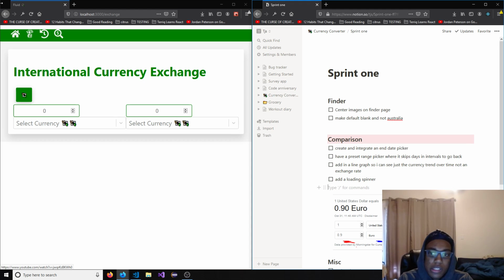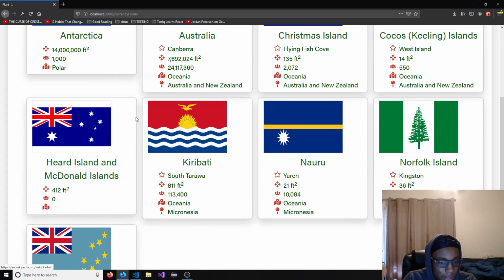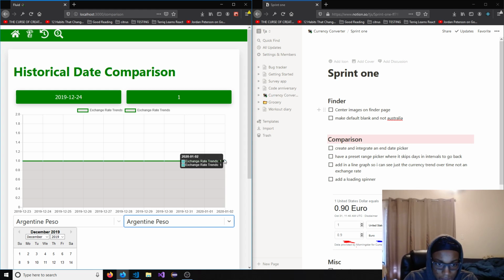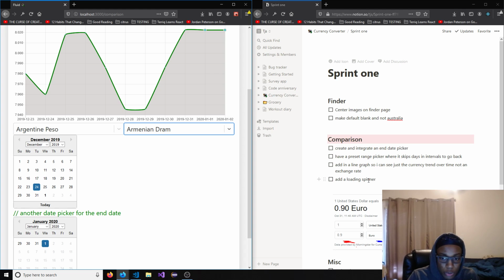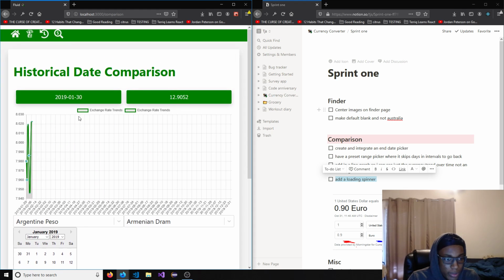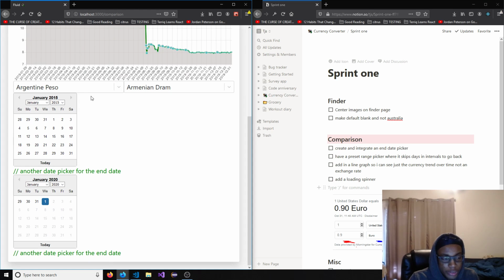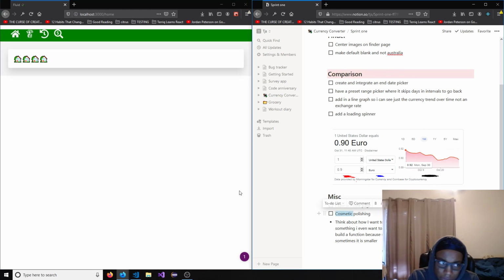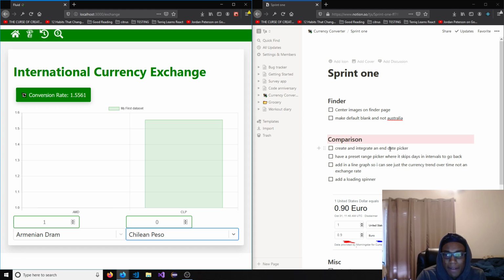Fluid | Sprint Planning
Some planning on what I plan to work on in the next week for this application